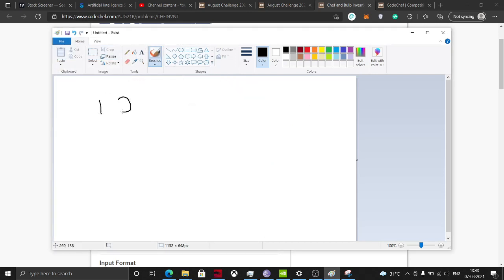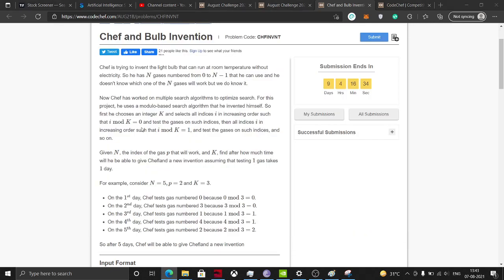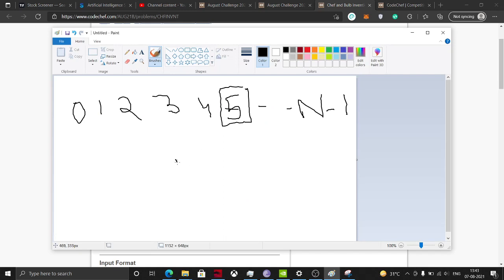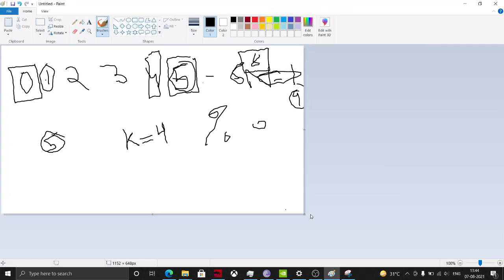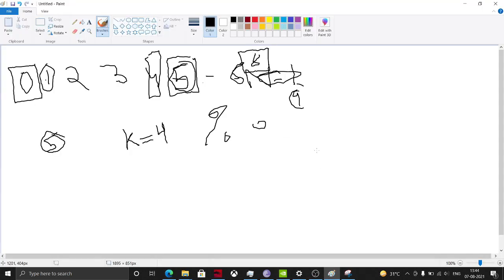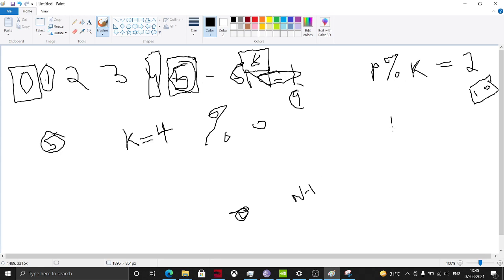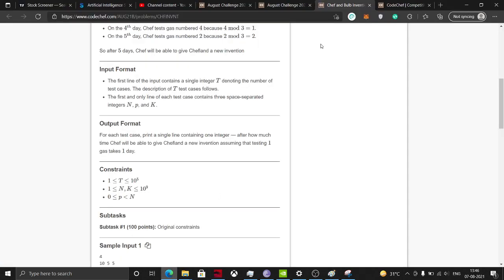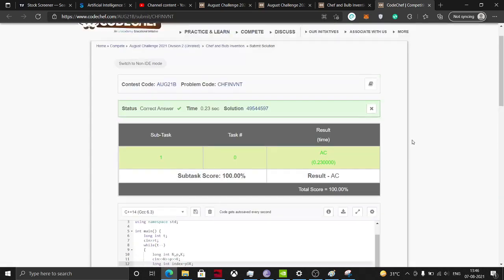Chef and Bulb Invention | CodeChef August Long Challenge 2021